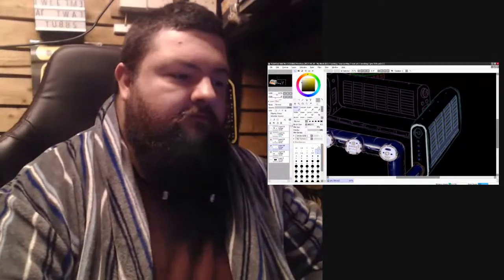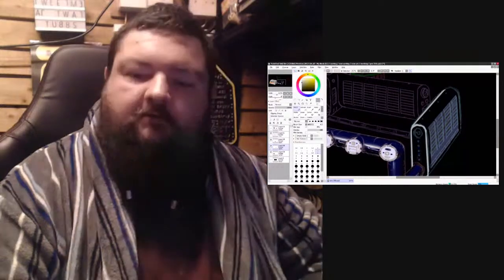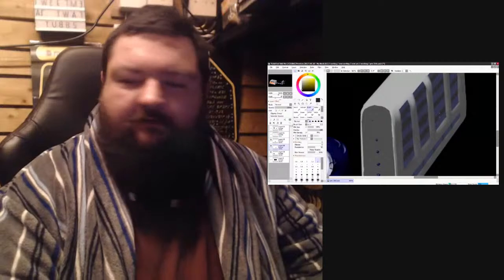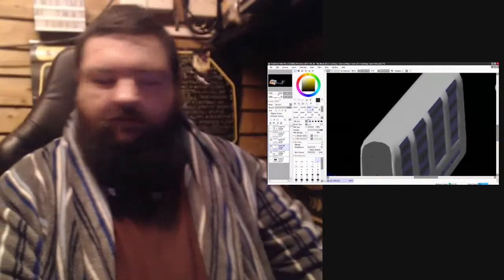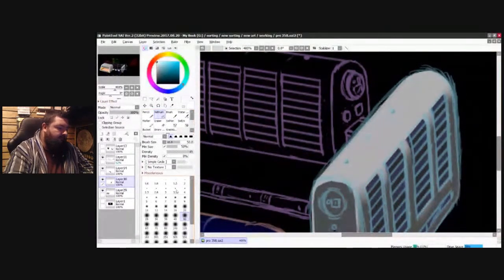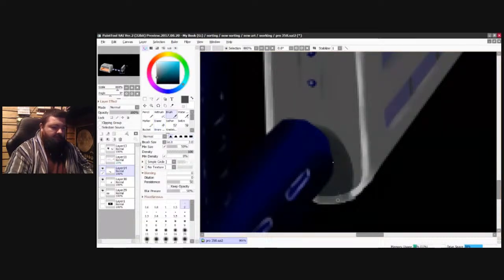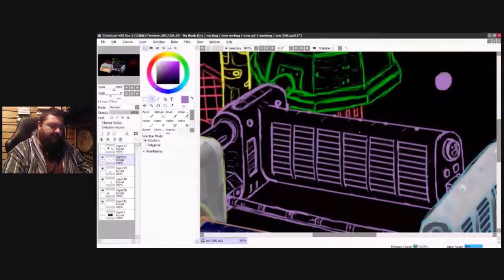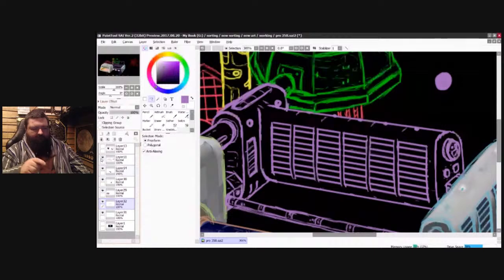ProTUBBSproject: space hotel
segment completion?